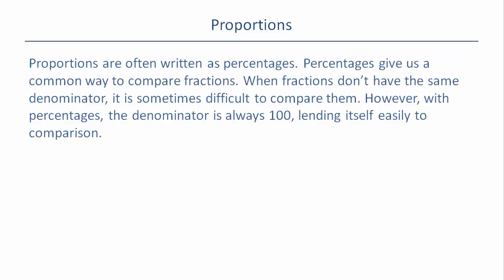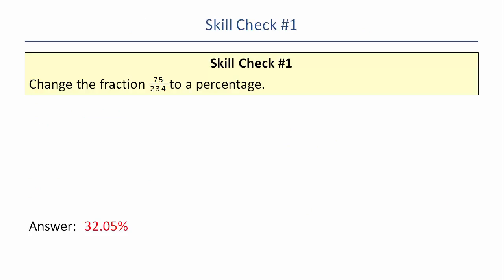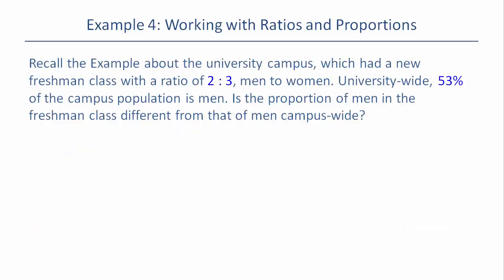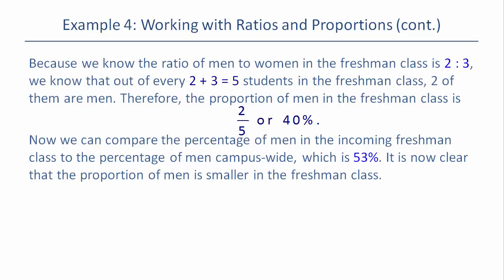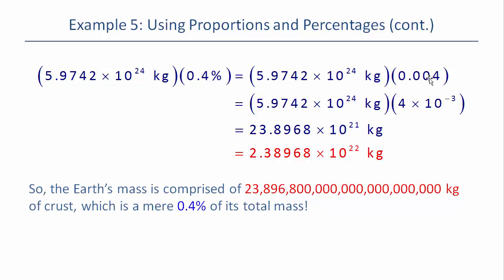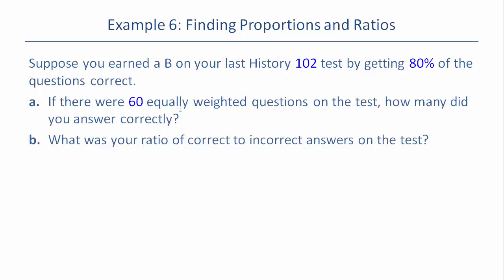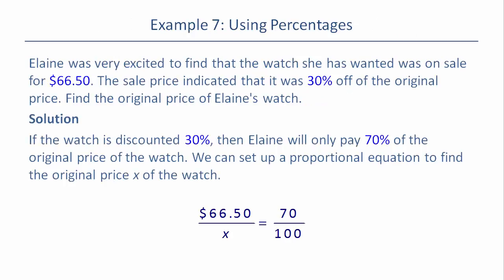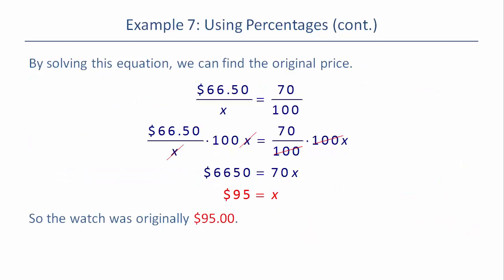Proportions and Percentages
Converting between percentage, proportions, fractions, and decimals